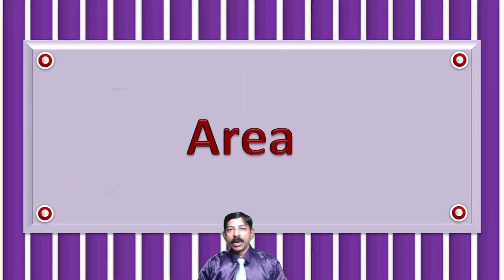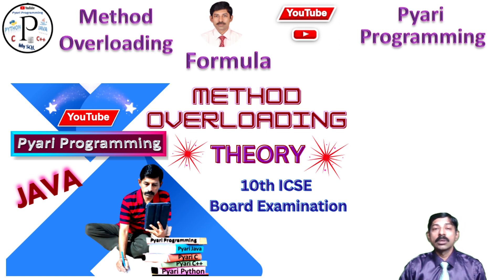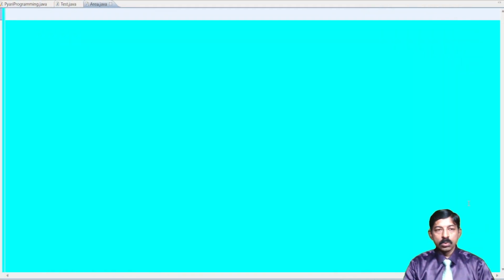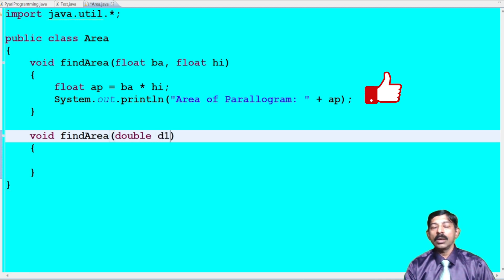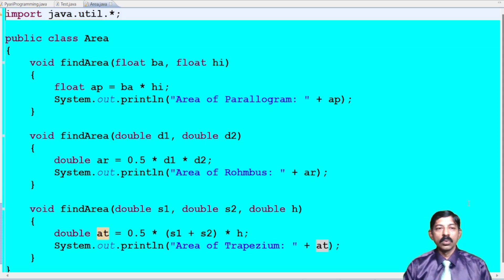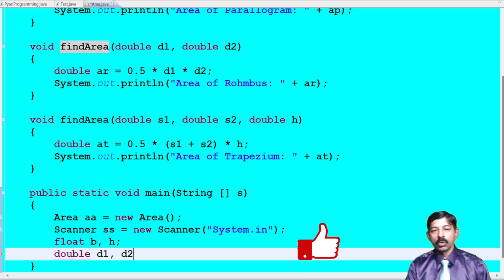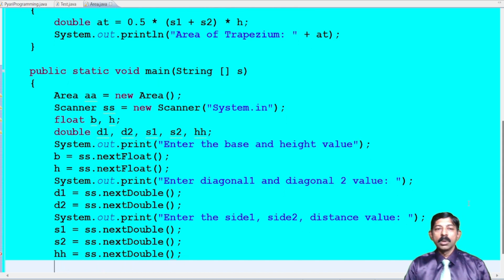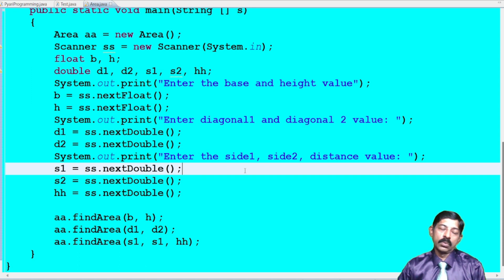Method Overloading Calculate Area | Calculate area of Parallelogram, Rhombus and Trapezium in Java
This video will help the students to learn:
    1) What is method overloading?
    2) How to overload a method?
    3) Calculate area using method overloading.
    4) Calculate area of Parallelogram, Rhombus and Trapezium